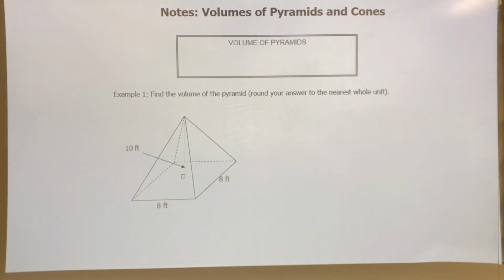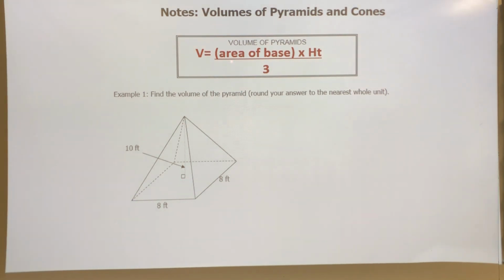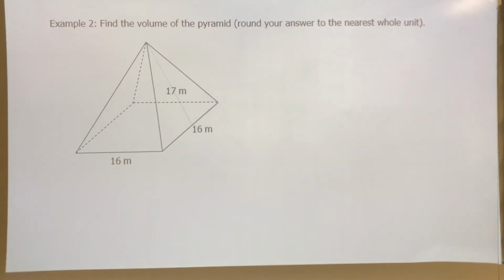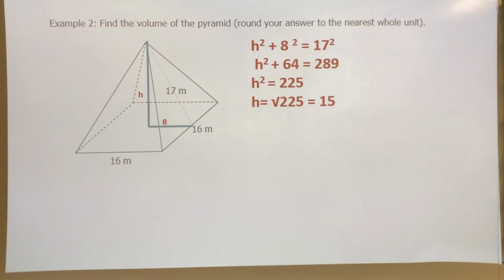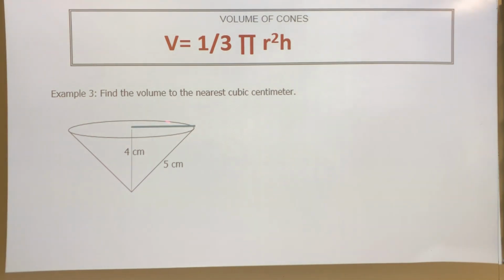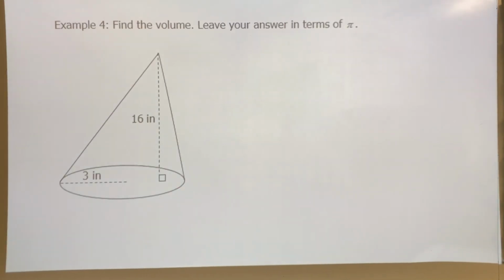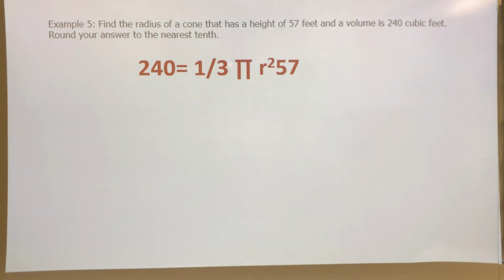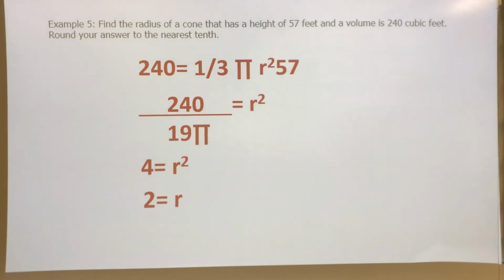Unit 7 Lesson- Volumes of pyramids and cones